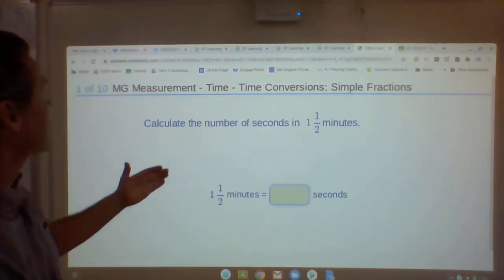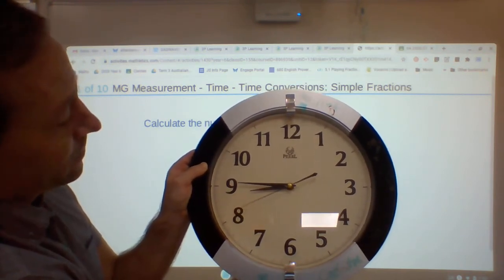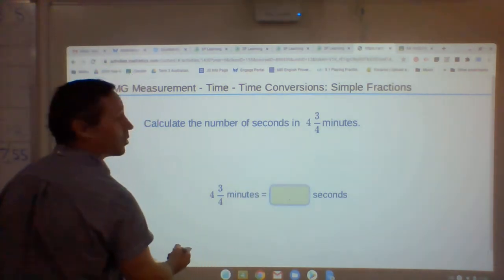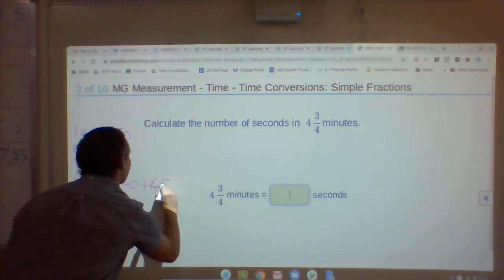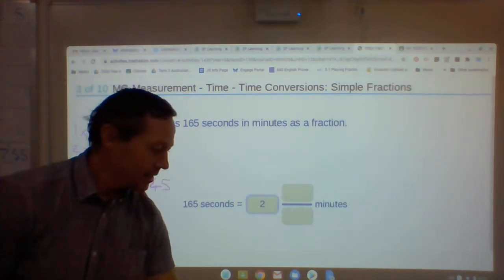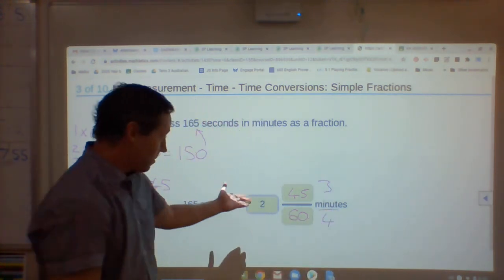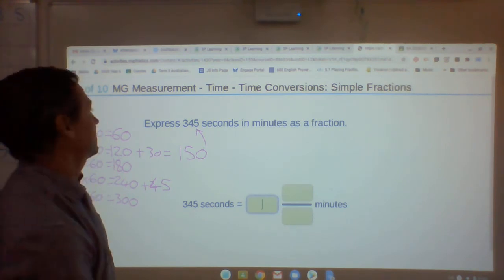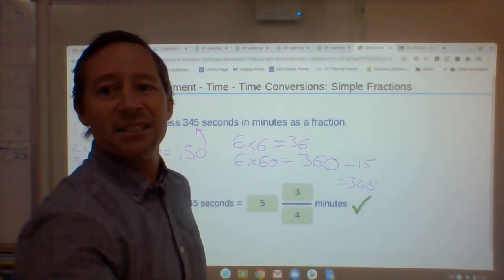Time conversion Simple Fractions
How to convert seconds to minutes and visa versa using fractions.